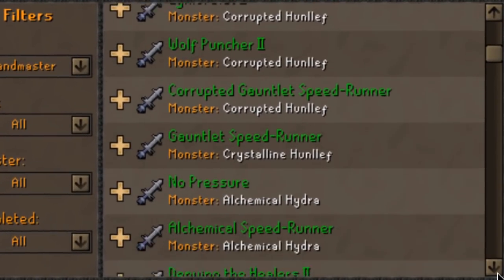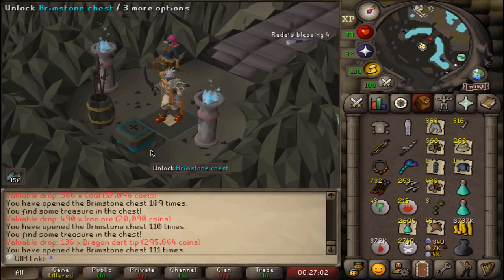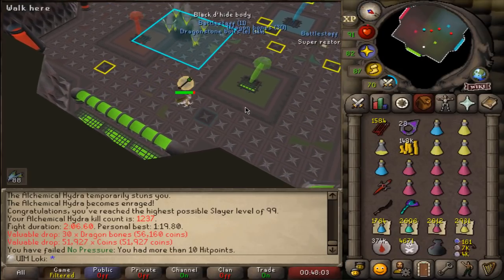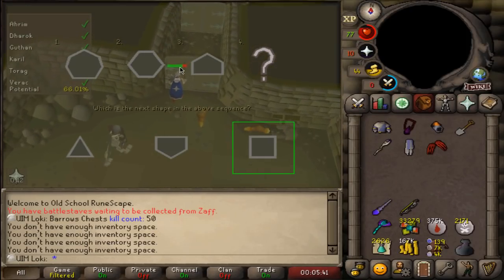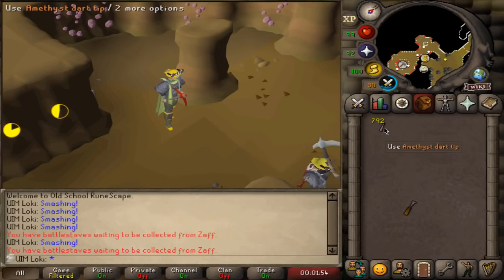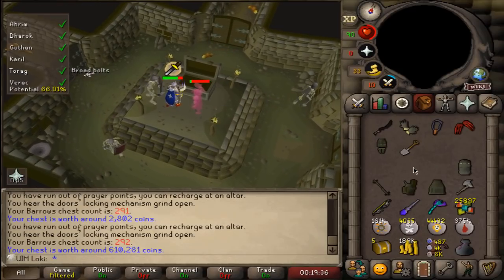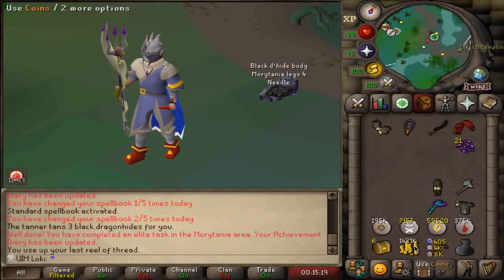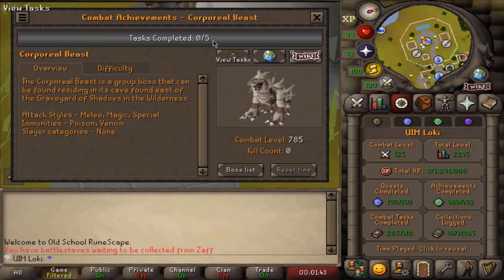Your Slayer Level is Now 99! - UIM Loki #68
Install Raid for Free ✅ IOS/ANDROID/PC and get a special starter pack 💥 Available only for the next 30 days
00:00 - Video
01:57 - Raid Promo
03:55 - Video

The sixty eighth installment of the UIM Loki progress series.
Sign up to Coinbase.com to buy your first crypto today, using my link we'll both get free bitcoin